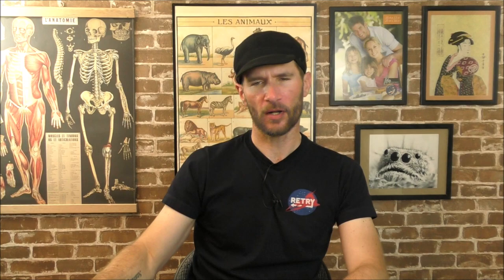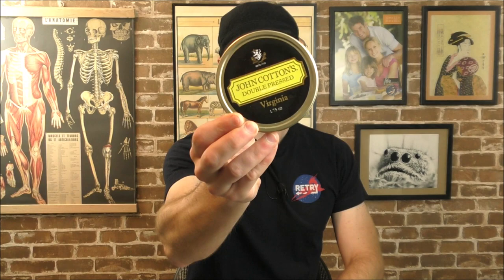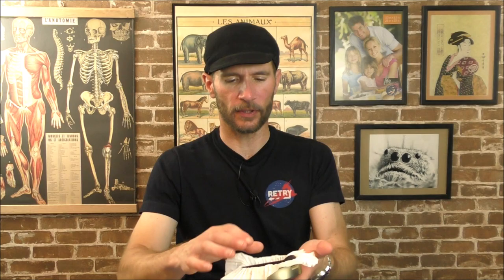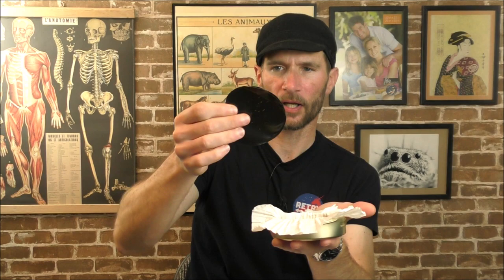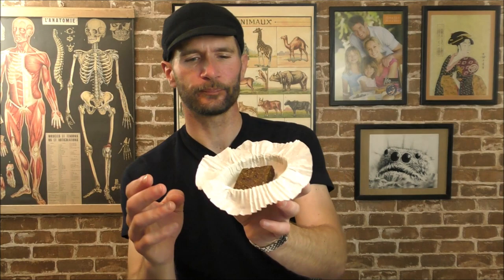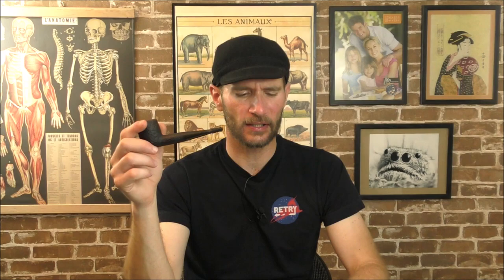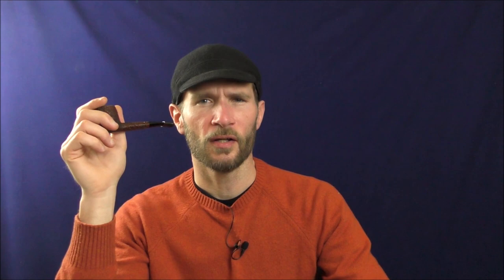FIRST IMPRESSIONS | John Cotton's "Double Pressed Virginia"